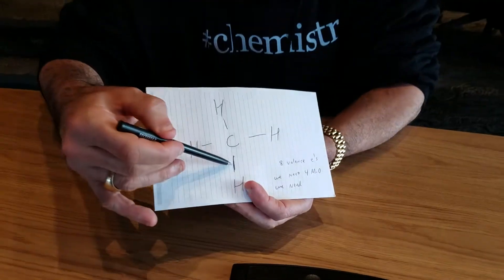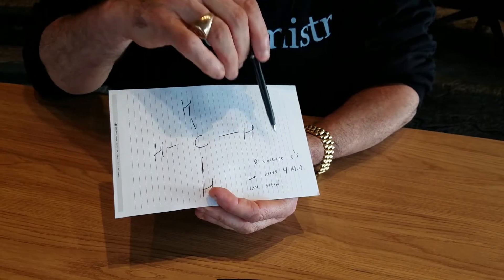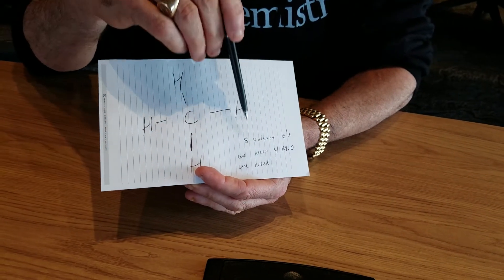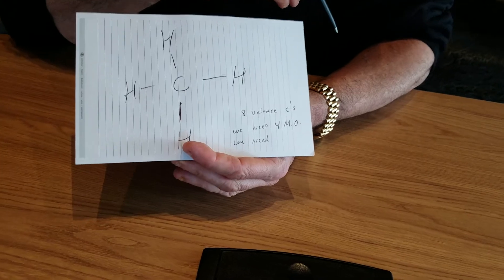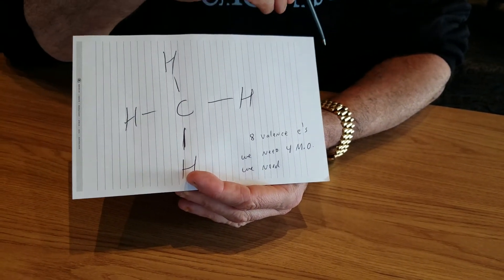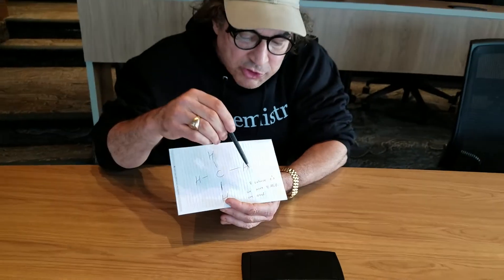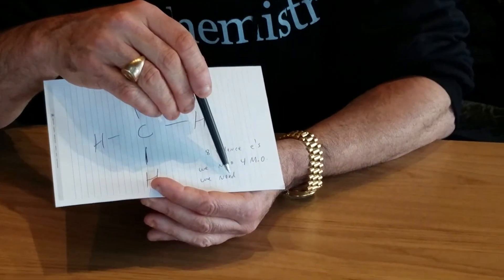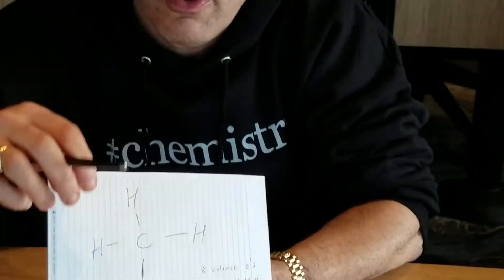Orbitals 2 - ORGOMAN - DAT DESTROYER - Dr. Romano